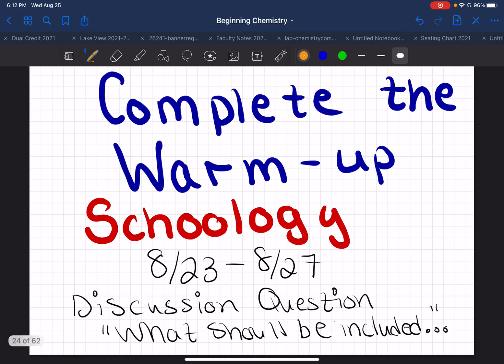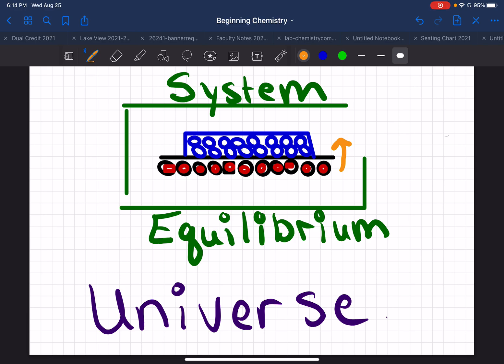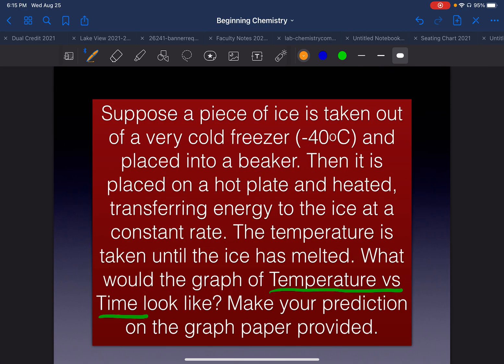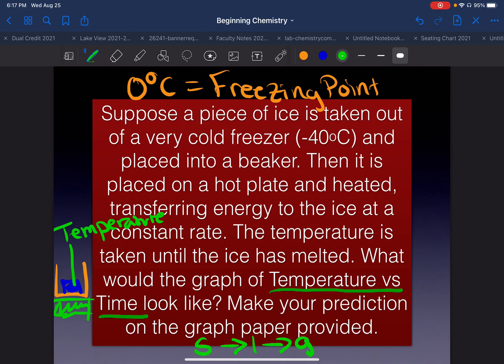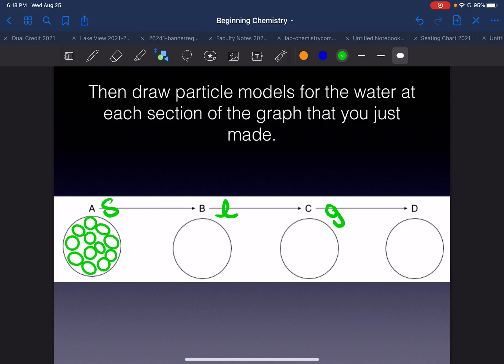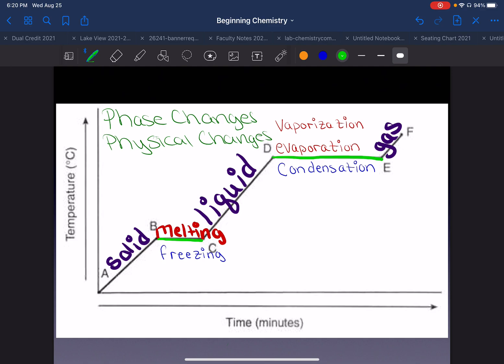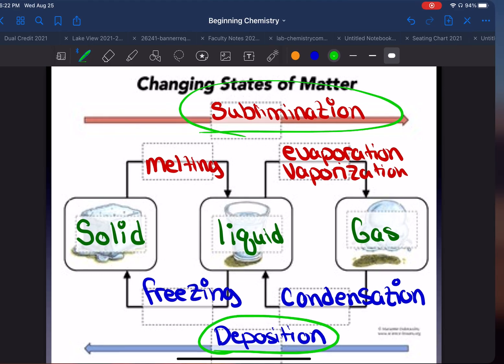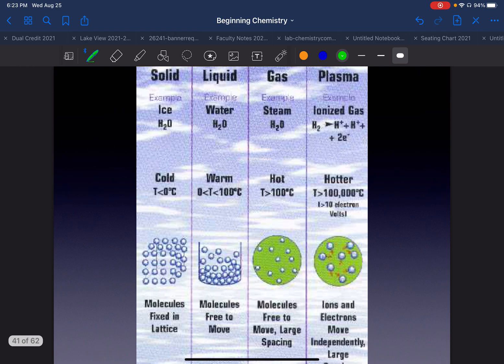1-2 Beginning Chemistry